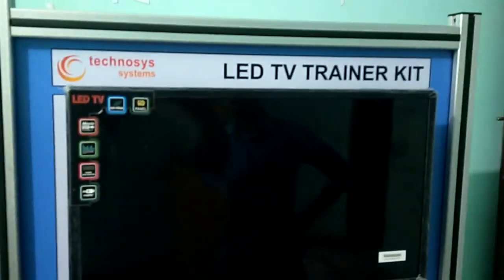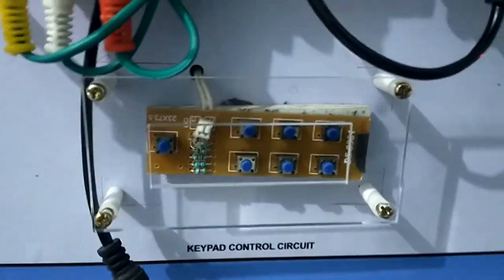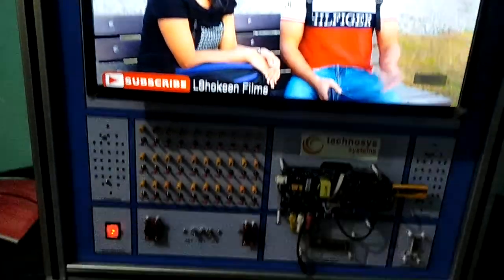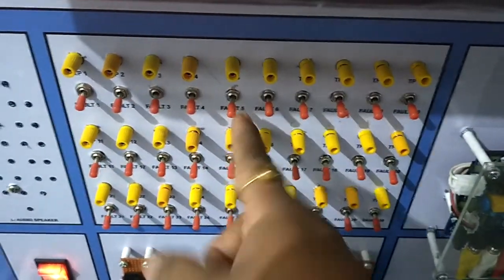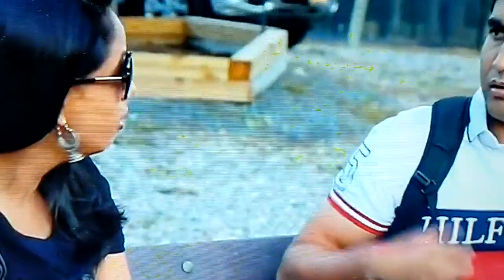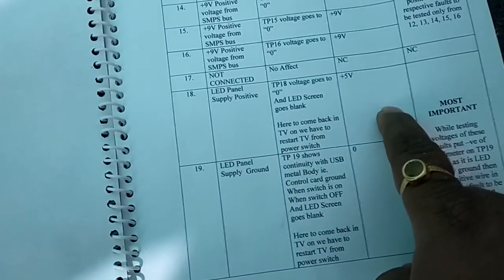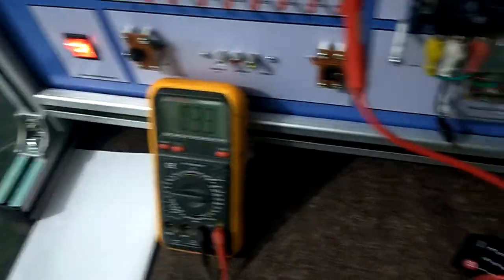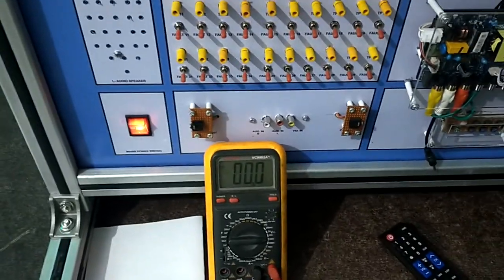LED TV TRAINER KIT